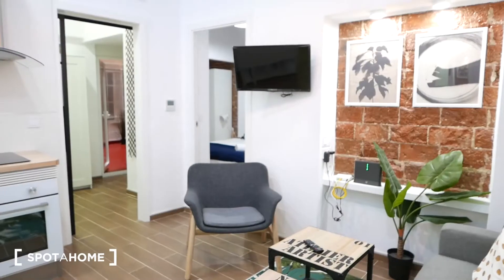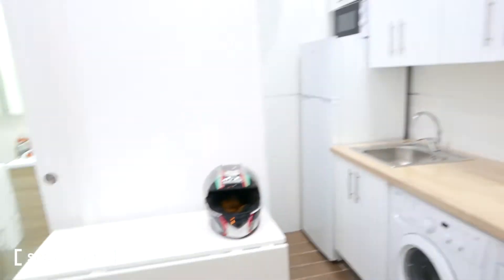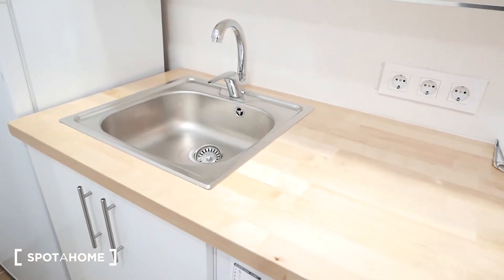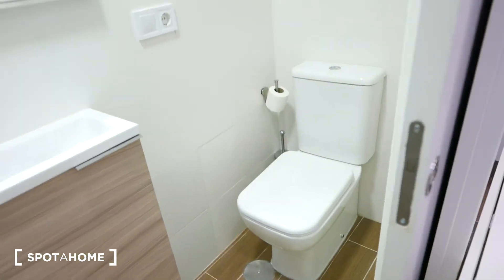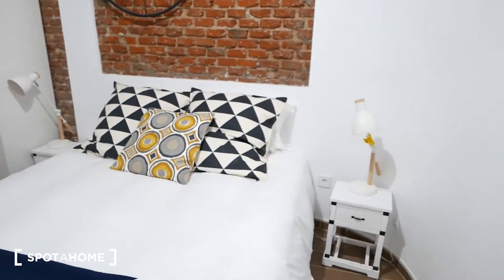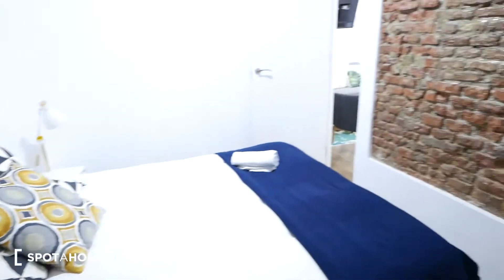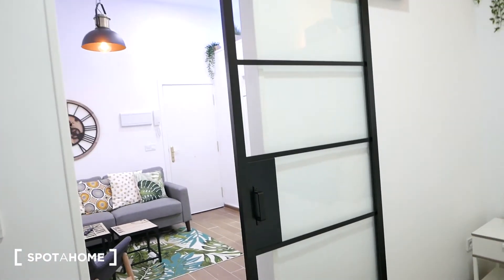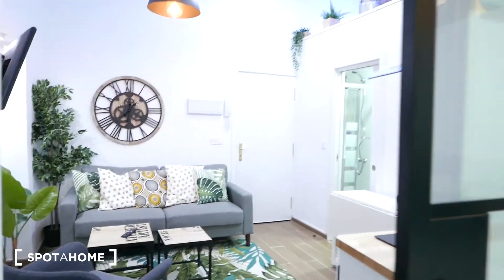Modern 2-bedroom apartment with patio for rent in Trafalgar - Spotahome (ref 313439)